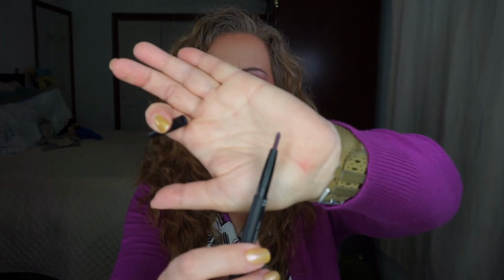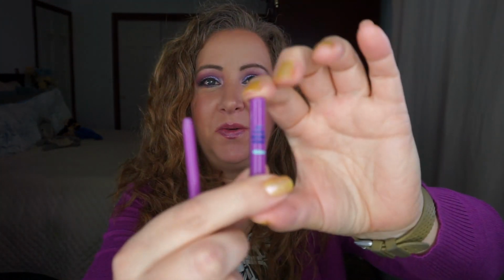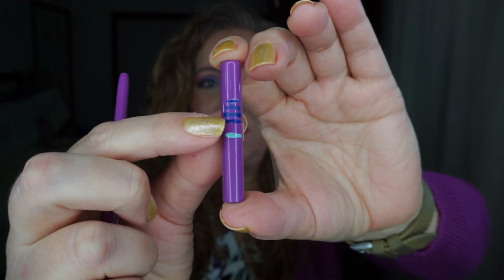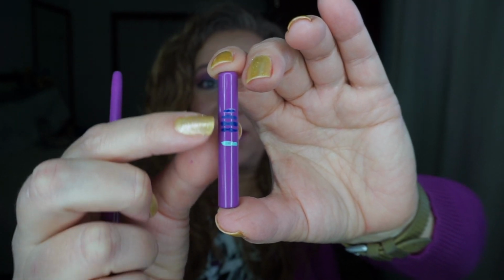Partners In Cream Project Pan Collab ~ Update 7 | Jessica Lee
I am very excited to be joining this awesome collab with so many amazing panners. This is Partners In Cream and we are panning 3-5 cream or liquid products in a rolling style panning project. Don't forget to check out everyone that has joined into this collab below!